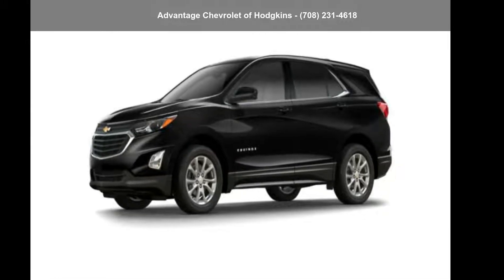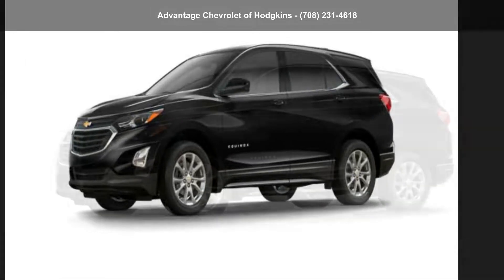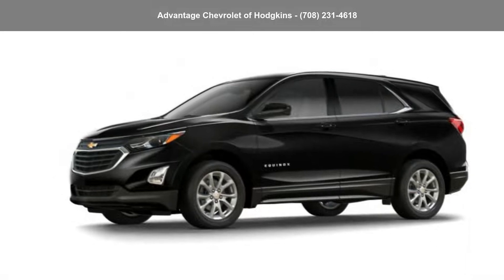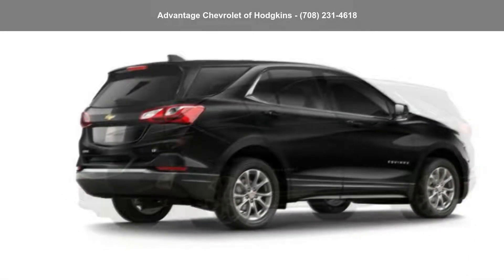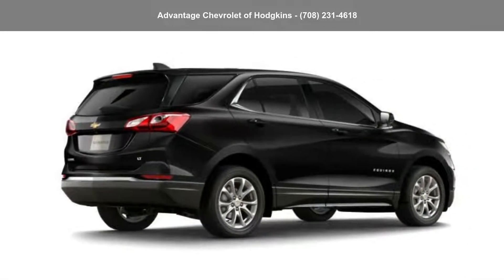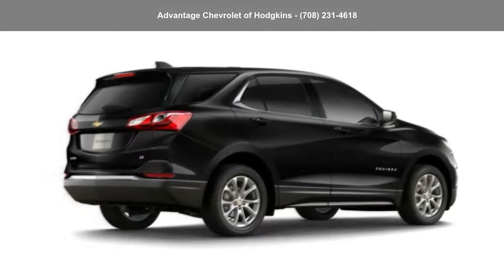2018 Chevrolet Equinox FWD LT - Advantage Chevrolet of Ho...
For Sale in Hodgkins, IL 60525

Certified 2018 Chevrolet Equinox FWD LT, mosaic black metallic exterior, n/a interior, 1.5l, automatic, fwd, 46,233 miles, Stock LP16503, VIN: 2GNAXJEV6J6352512,